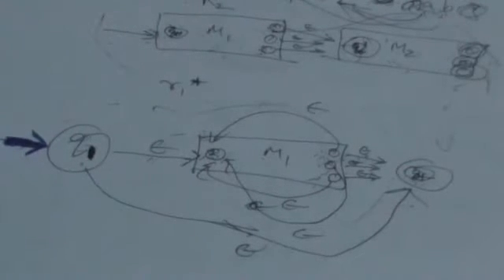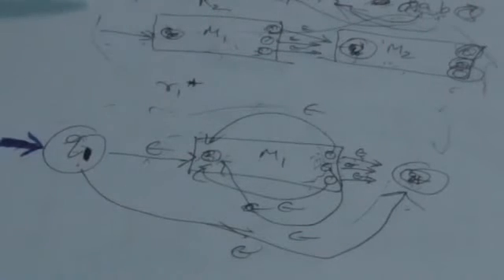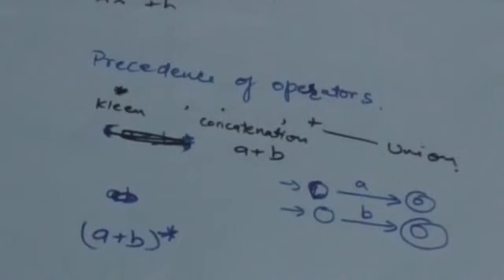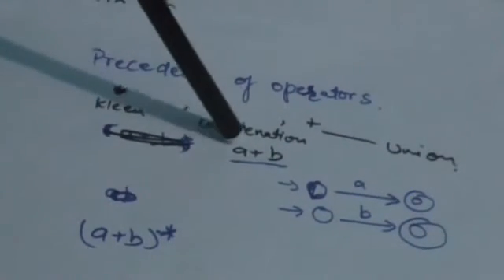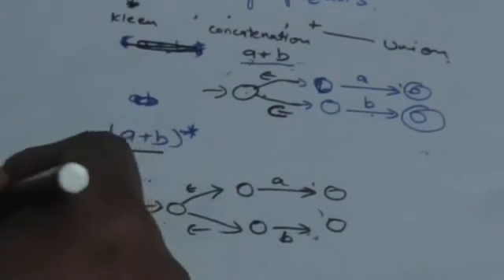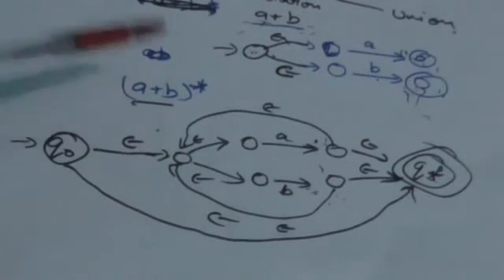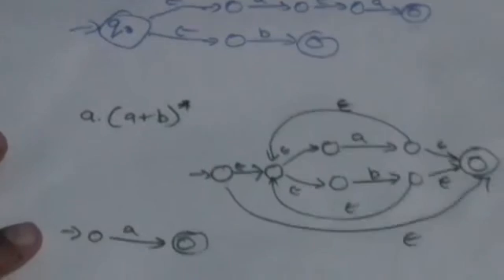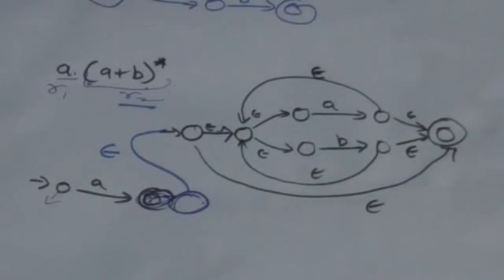15.REGULAR EXPRESSIONS TO NFA-2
CONSTRUCTING FINITE AUTOMATA FOR A REGULAR EXPRESSION